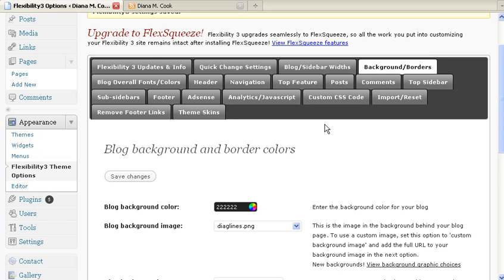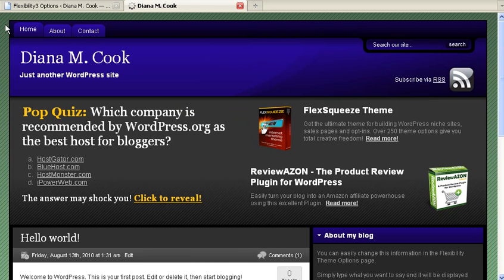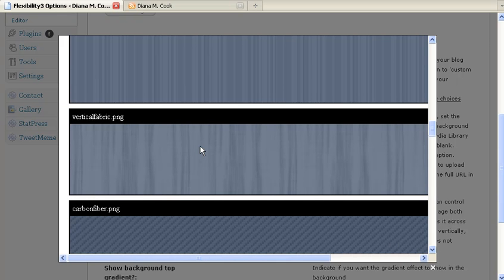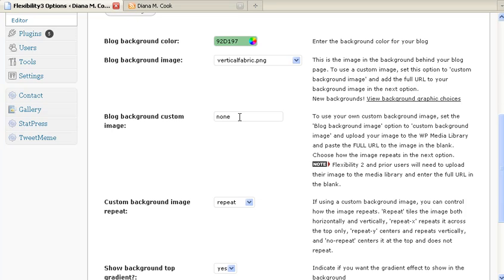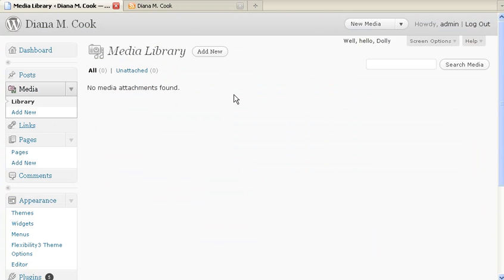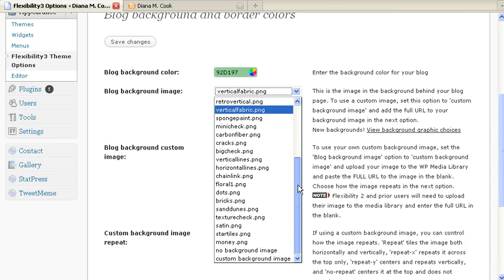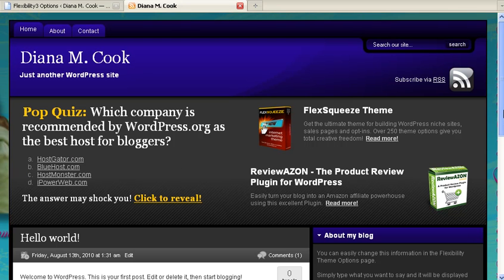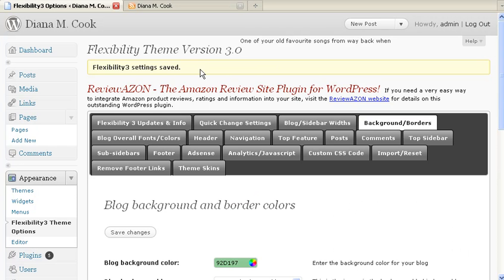video-4-flexibility3-background-borders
FlexSqueeze theme for WordPress enables you to create a custom website or blog using the WordPress CMS. Over 300 configurable options for colors, fonts, graphics, layout and more. If speed is your thing, use the Quick Change Settings to instantly transform your site color scheme, layout or design. FlexSqueeze is used by thousands of internet marketers, small business owners, website designers, niche bloggers and hobbyists to design their ultimate online presence. If you're frustrated with hard-to-use premium themes and want a theme that you can make your own, give FlexSqueeze a try!

advantusmedia